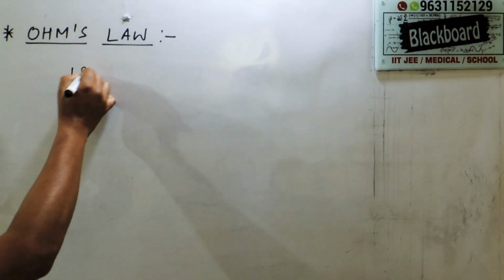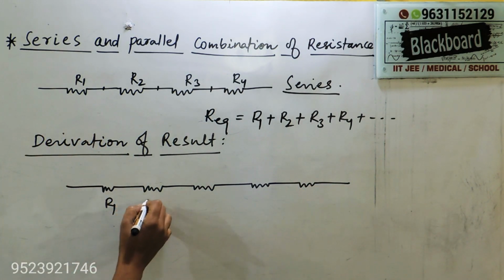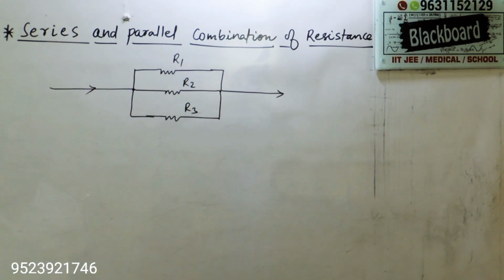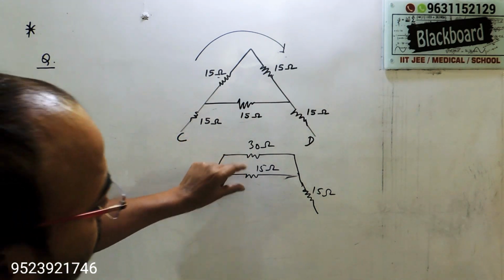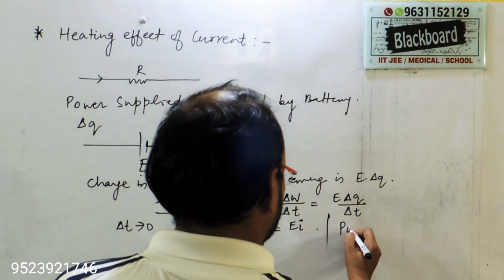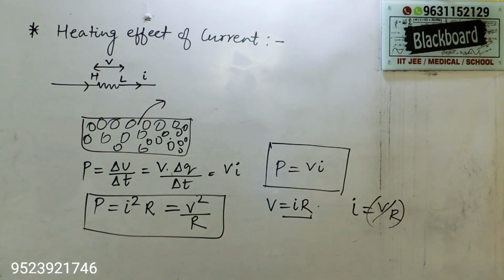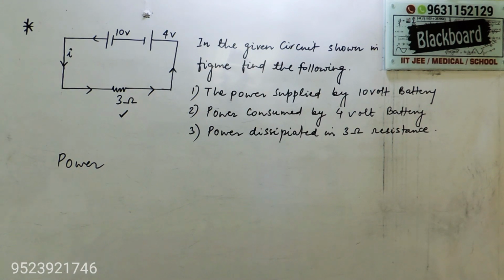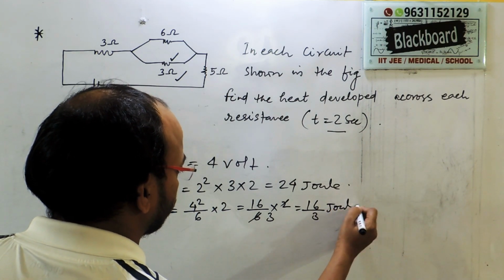CURRENT AND ELECTRICITY - 2